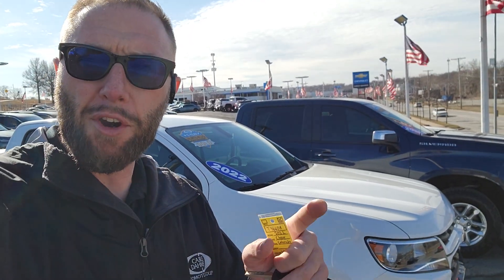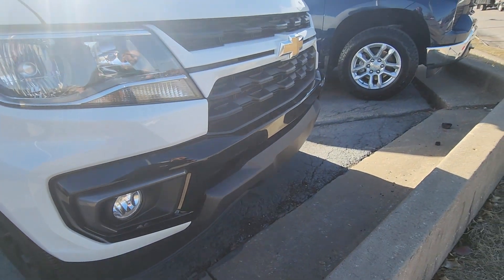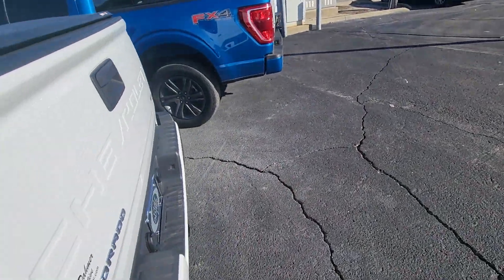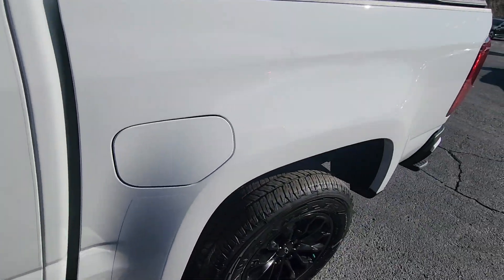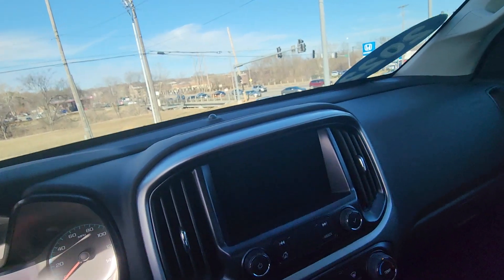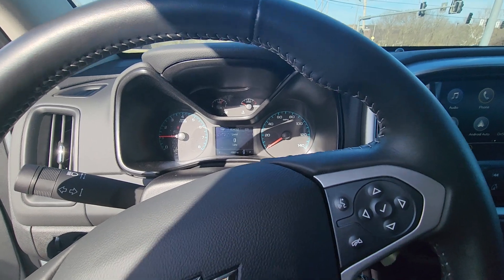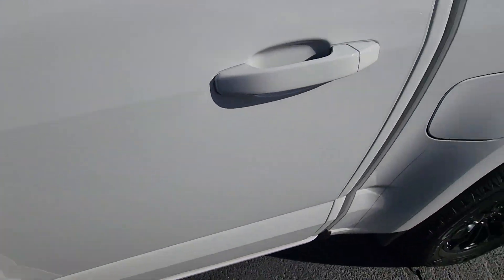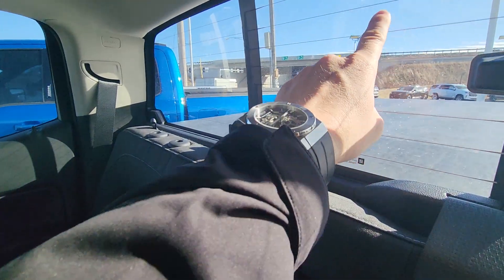Chevrolet Colorado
Hi, I am Mark, and I sell cars at Cable-Dahmer Chevrolet. Thank you for taking the time to watch the video today. Cable-Dahmer has over 900 cars in stock at seven dealerships. If you are looking for something else, let me know, and I will see if it's at one of our other locations. BE SURE TO ASK FOR MARK WHEN YOU COME IN. THANK YOU.